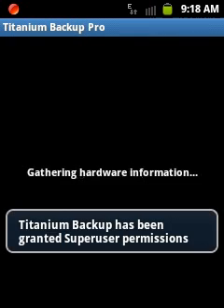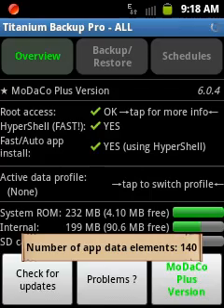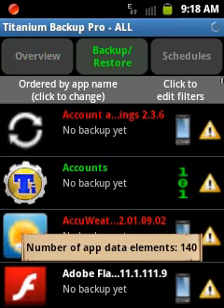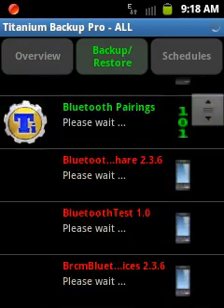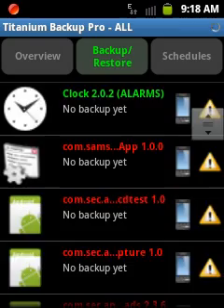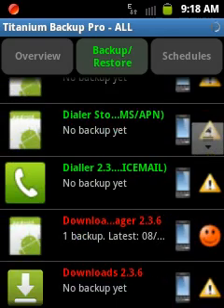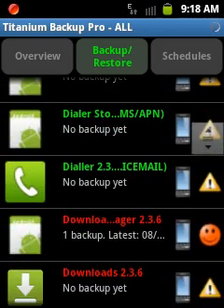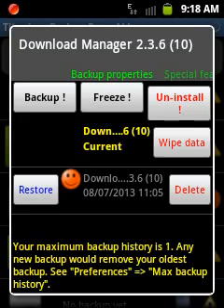How to get more free RAM on galaxy Y (86-289 mb)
Frist you update your galaxy y with latest frimware DDMD1.This is stable release by samsung.
Edit build.prop and add line
ro.HOME_APP_ADJ=1

Use any bulid.prop editor like rom toolbox
Why You Apply This On your Galaxy y
1. More free ram more smooth exprince you use galaxy y .Galaxy run very fast and never slow down again.
2. When media scanning is runnig your device never slow again.
3. Run Heavy Apps without any problem Like Screen cast ,Mozila Firefox Browser Very Smoothly.
4.Fast Internet Speed.Because system application always run in the background. This Apps always use More Ram And Always Use internet and Slow Down your Internet Speed. (I think 2g Users experience of this always )
:( Very Very Sorry For Bad English In the Video :(
When I clear the ram, Ram Goes minimum to 86 mb